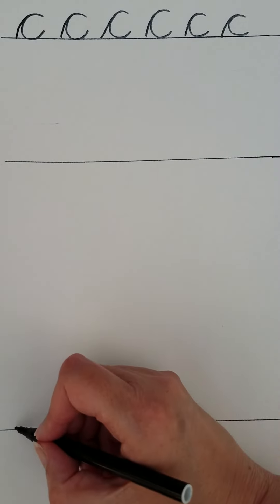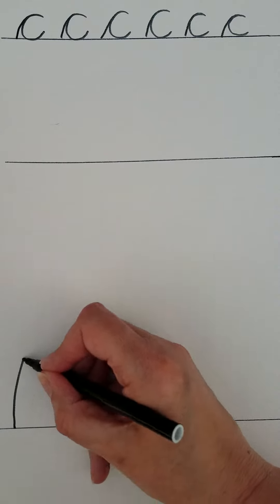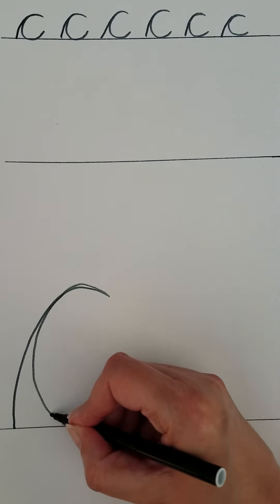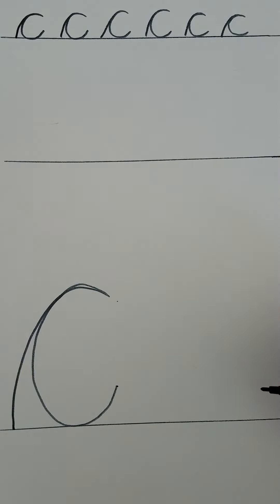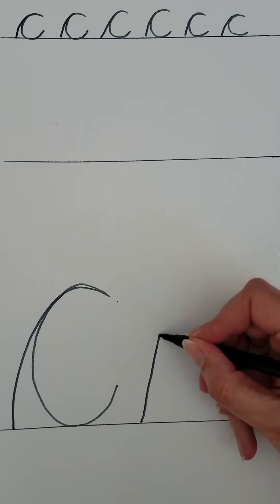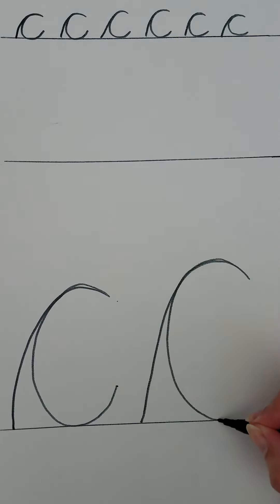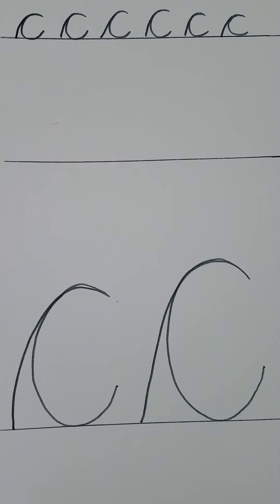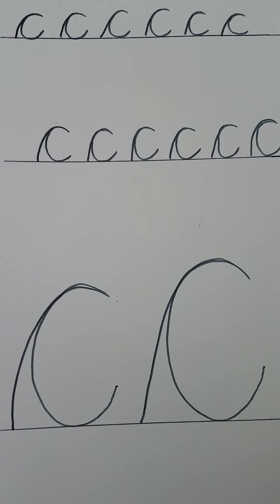Letter c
How to write the letter 'c'
The sound 'c'